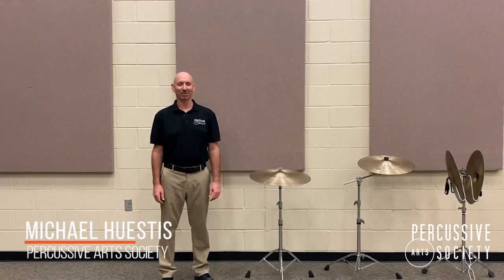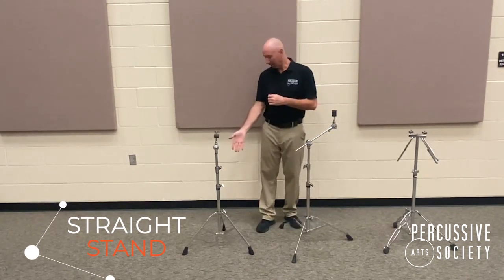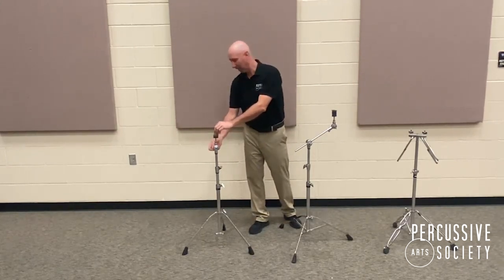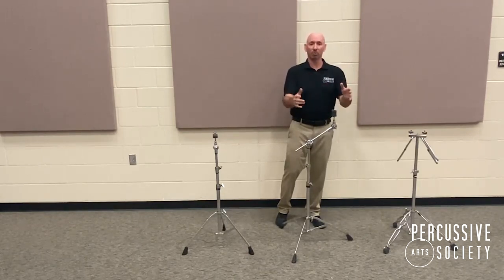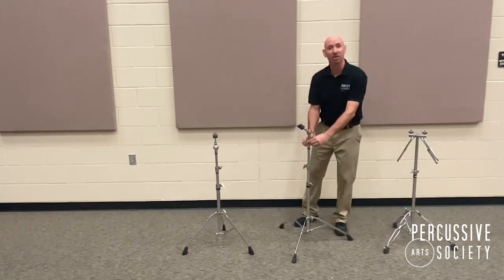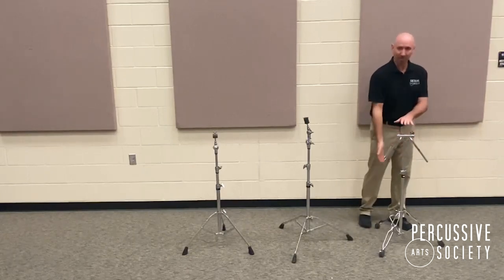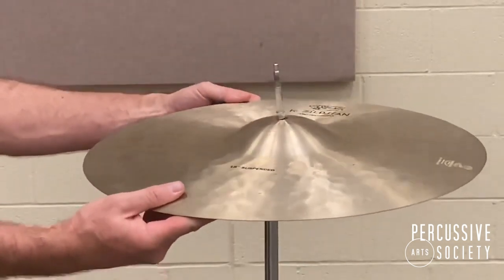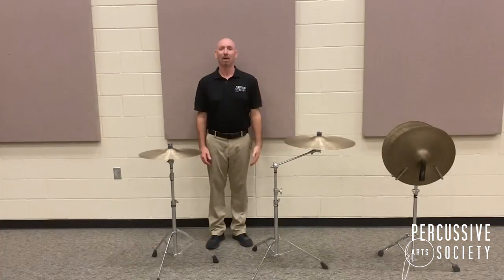Cymbal Stands with Michael Huestis for PAS Classroom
Michael Huestis shares the various types of stands you can use when playing cymbals. Each may be best suited for different situations. Which ones do you have in your collection?

PAS Classroom is a video series created and produced by the Education Committee of the Percussive Arts Society. Check back here on Mondays or see our YouTube playlist for more quick and valuable tips and tricks for percussionists, drummers, music students, and music educators.

Michael Huestis is a member of the Percussive Arts Society’s Education Committee. He has been teaching music and directing high school bands since 1991, with his groups performing at many conferences and competitions. Michael is a highly sought after composer and arranger and author of the classroom method “Developing the Percussionist-Musician.” He has presented clinics and master classes at numerous state music education association conventions and universities.